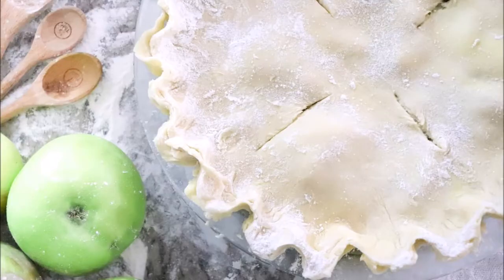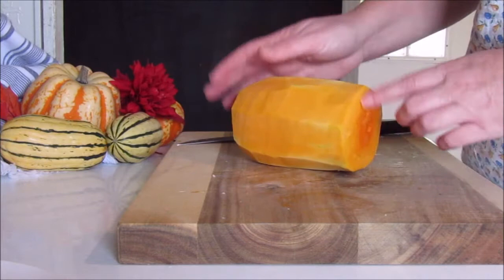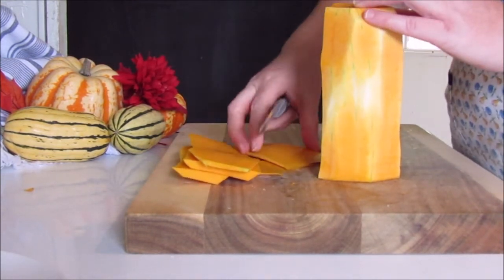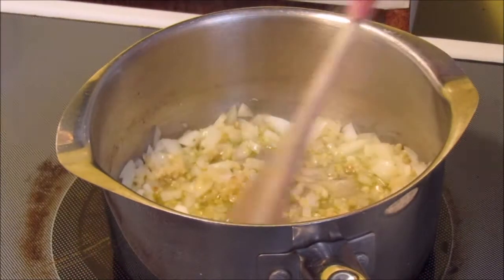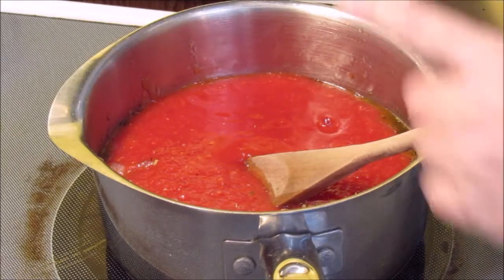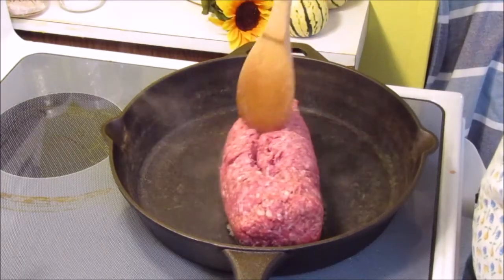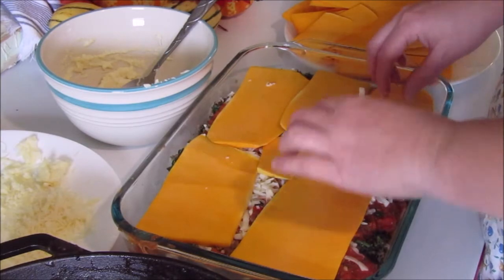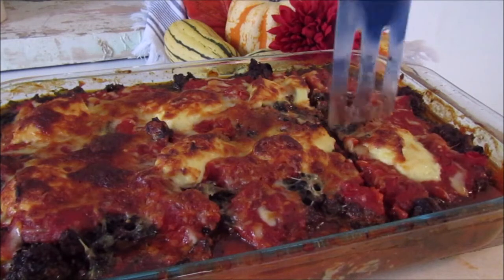Butternut Squash Lasagna Video Collaboration with Alexa The Duvall Homestead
I am so excited to collab with Alexa from the Duvall Homestead. She does some amazing things over there! Here's the link to her channel! Here's the link to her video! Don't forget to check out her blog post!